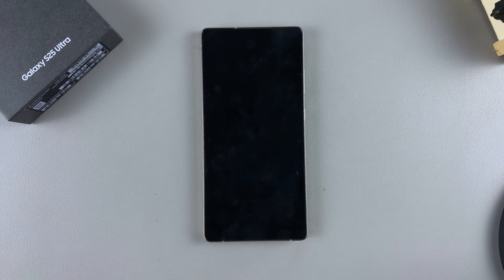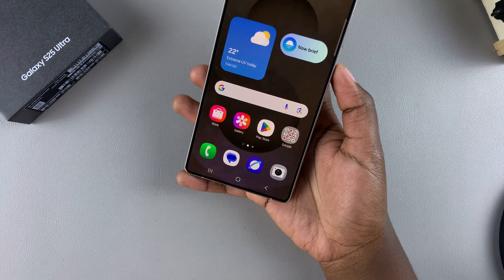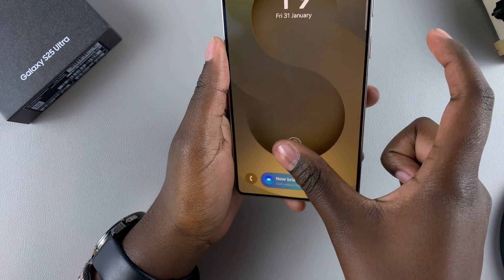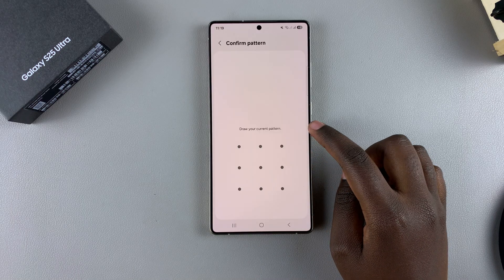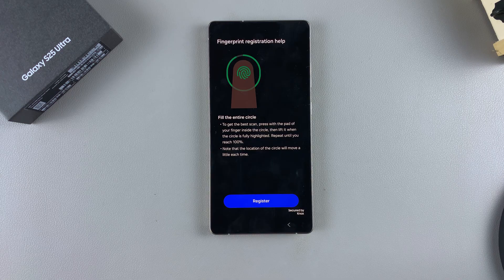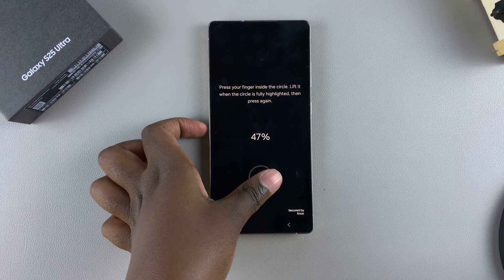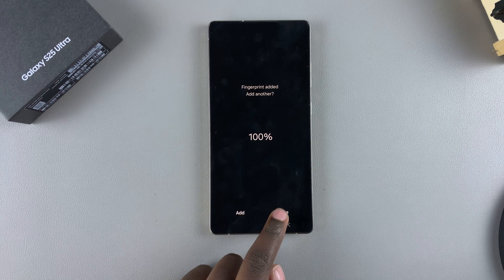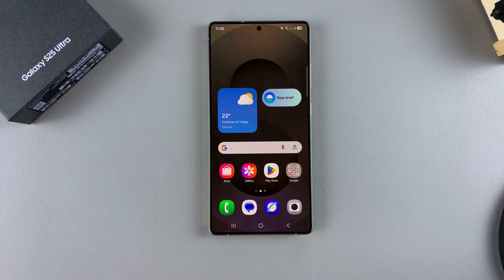How To Add Another Fingerprint On Samsung Galaxy S25 / S25 Ultra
Learn How To Add Another Fingerprint On Samsung Galaxy S25, S25+, and S25 Ultra.

Adding another fingerprint to your Samsung Galaxy S25 or S25 Ultra is quick and simple! This video will show you how to register a second fingerprint for faster and more secure access. Whether you're setting it up for a family member or improving your own device security, we walk you through every step. Watch now for tips and tricks!

How To Add Another Fingerprint On Samsung Galaxy S25 (Add Multiple FIngerprints Galaxy S25 Ultra)

Open Settings
Select Security & Privacy
Choose Screen Lock & Biometrics
Set up screen lock (If not created)
Select Fingerprints
Select Add Fingerprint
Follow the steps on--screen

Cell Phone Tripod Adapter